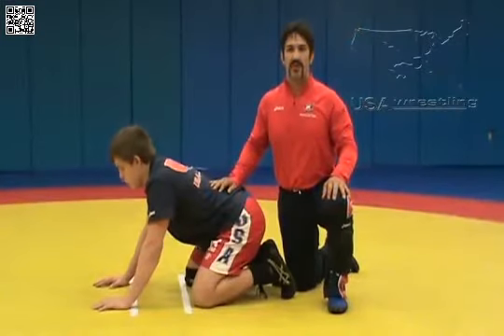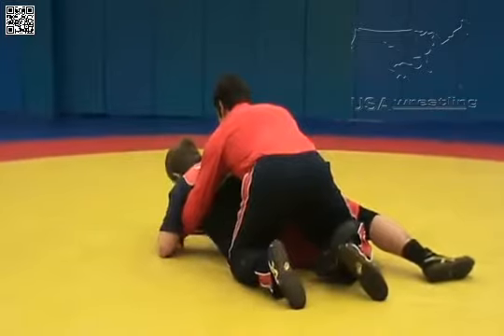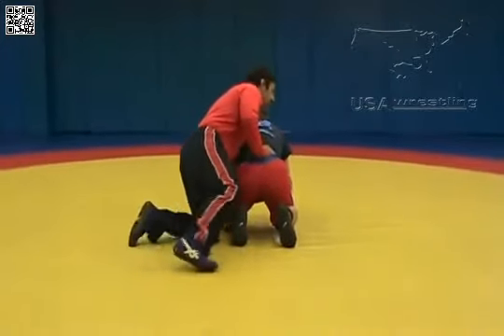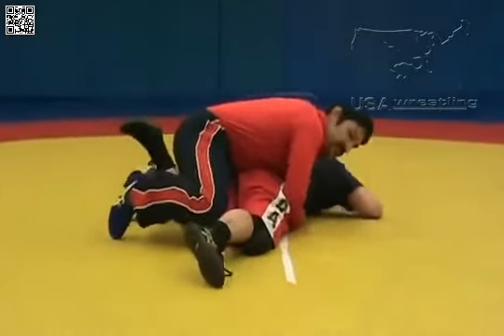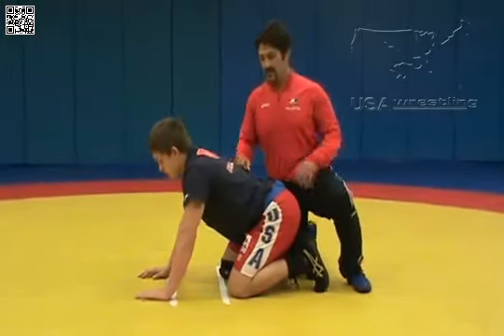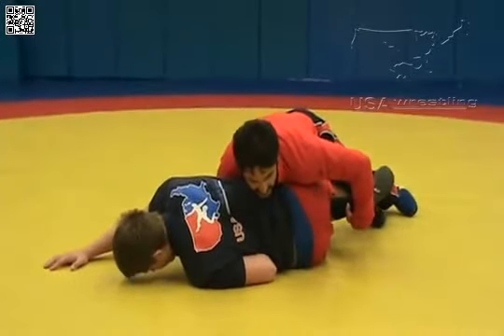Referee's Top Position : Ankle rides / Breakdowns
Folkstyle Wrestling  -Referee's Top Position : Ankle rides / Breakdowns  -  Level 1

USA Wrestling Core Curriculum

A folk wrestling style is any traditional style of wrestling, which may or may not be codified as a modern sport. Most cultures have developed regional forms of grappling.